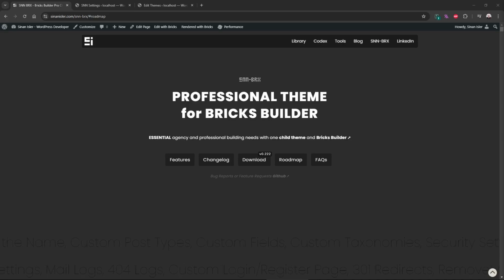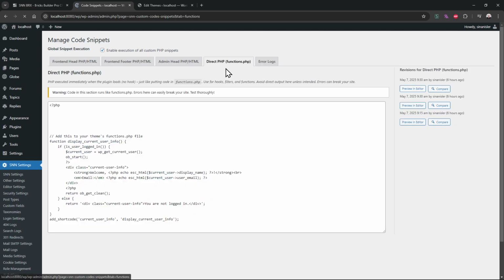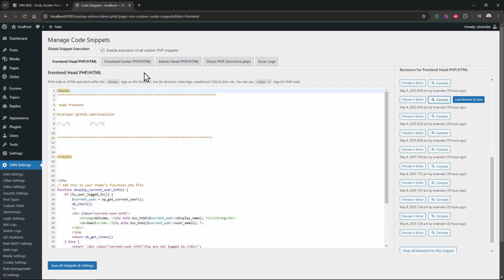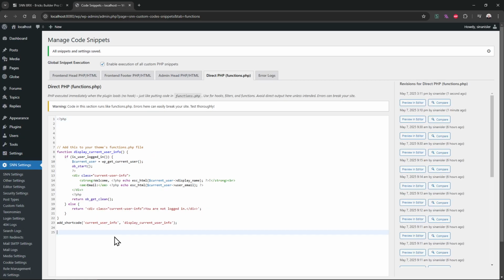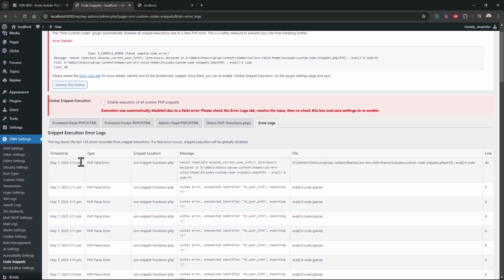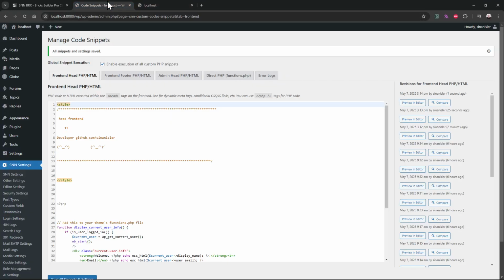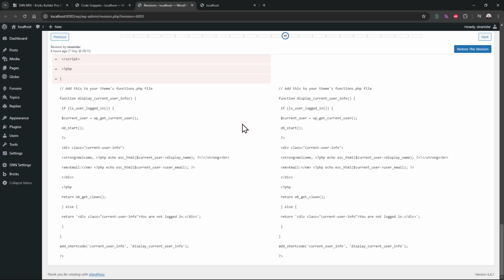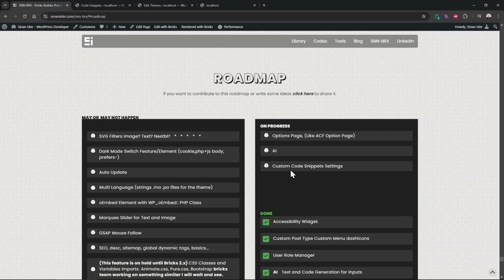Code Snippets Settings - SNN-BRX -- DEPRECATION 🔴 for custom-codes.php !